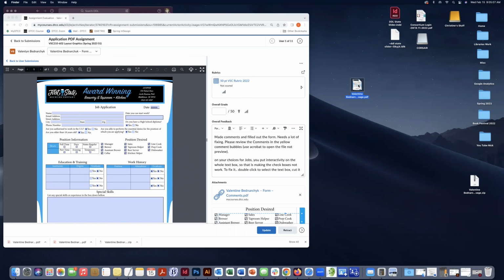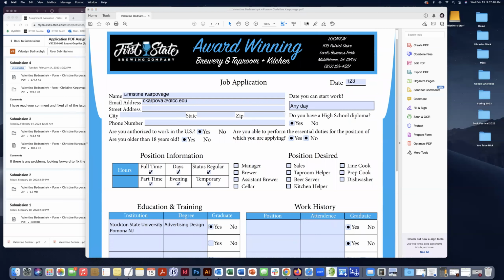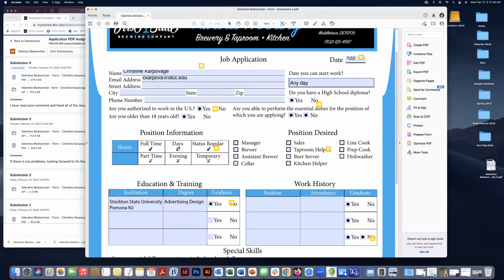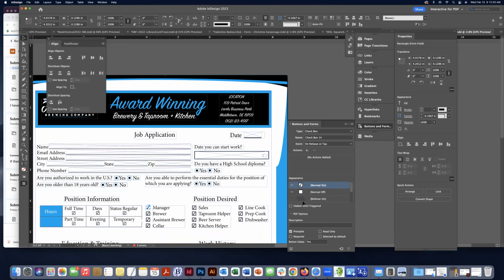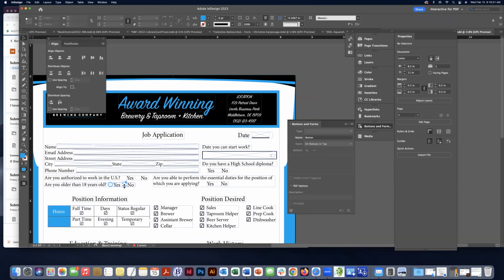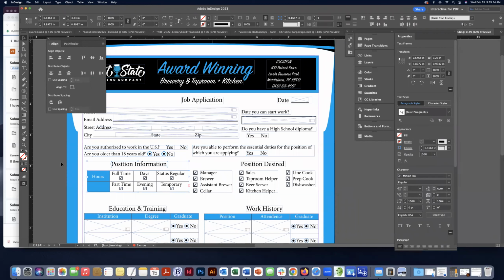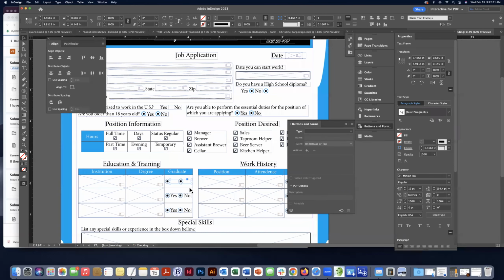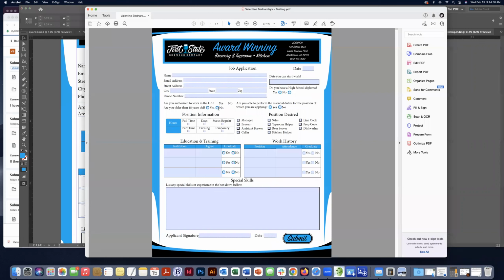Valentyn Form Video